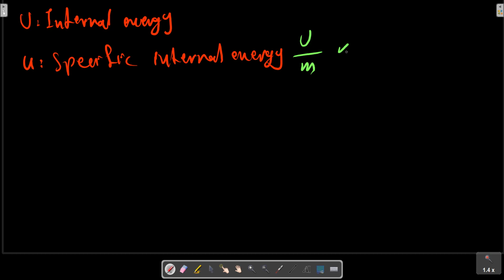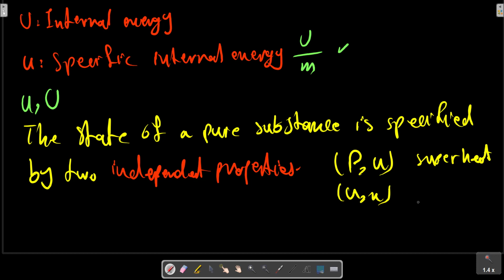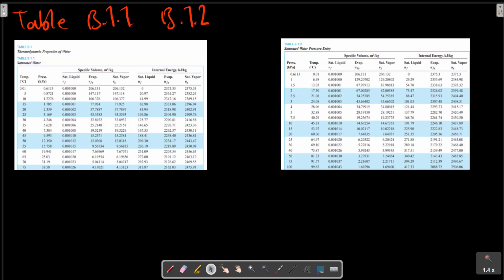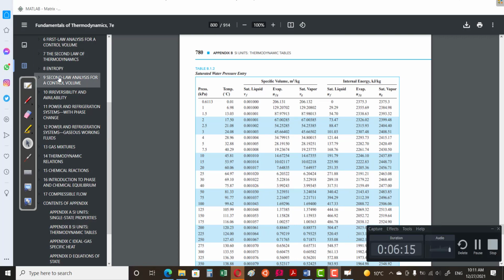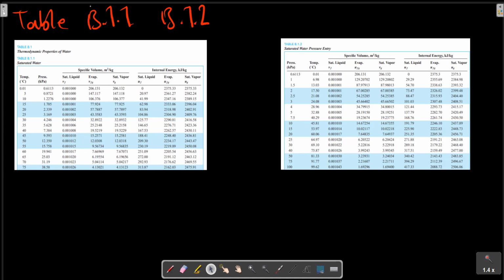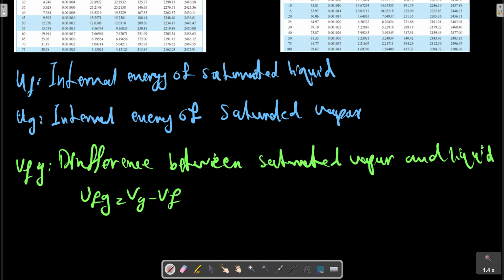Fundamental of thermodynamics, Borgnakke&Sontag, Chapter5, The First Law of Thermodynamics, part4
INTERNAL ENERGY—A THERMODYNAMIC PROPERTY